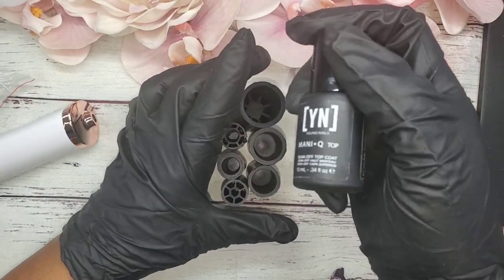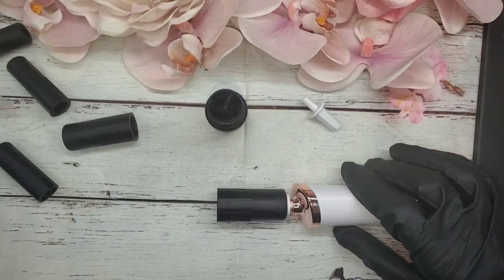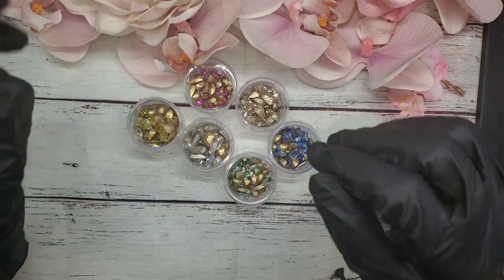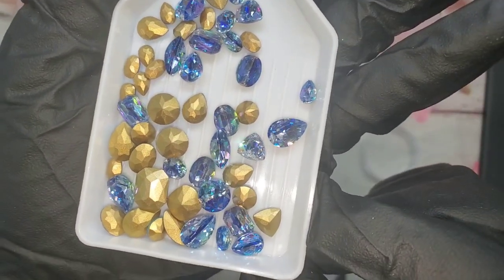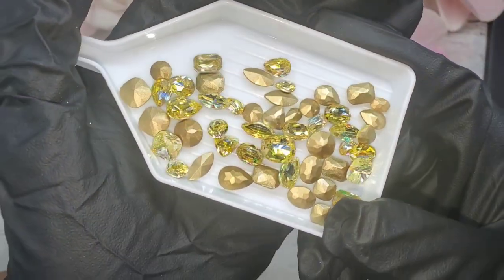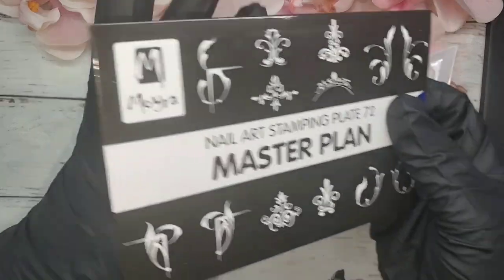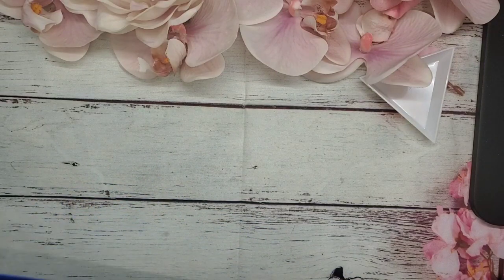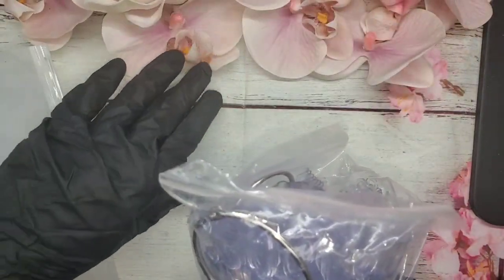Random Nail Art Haul 2022 | Amazon | AliExpress | Maniology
Today, I will be showing a Random Nail  haul. Theses items were purchased from Amazon, AliExpress and Maniology.

50Pcs Glass Pointback Crystals

Antner 12pcs Binder Pockets A6...

Chris.W A6 6-Ring Binder Cover...

MOYRA Stamping plate No 72"MASTER...

SHELLZC10

Shellz20

CLARK50

📦Send me gifts:📦
Shellz Couture Nails